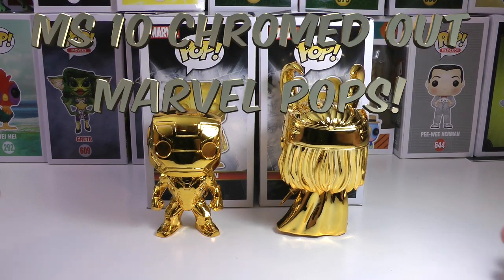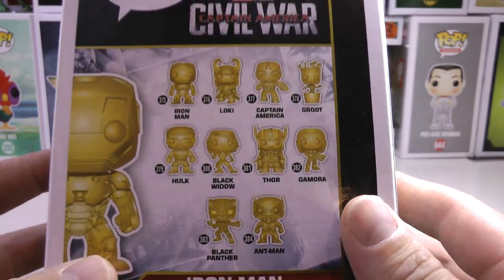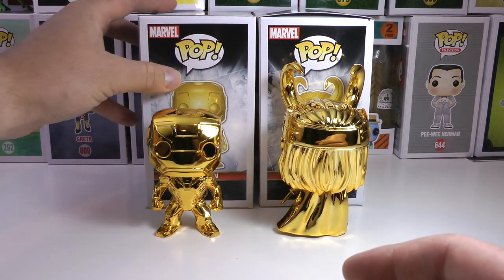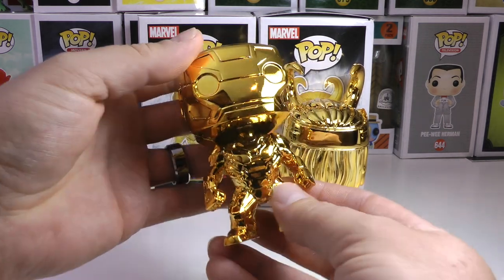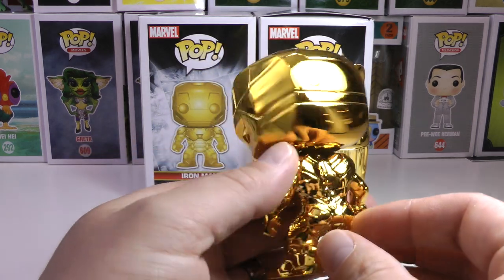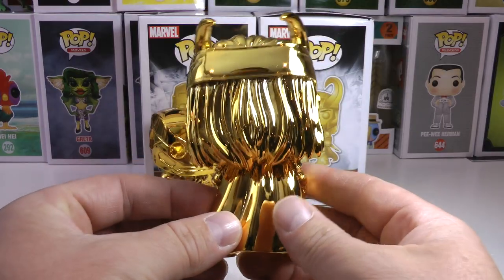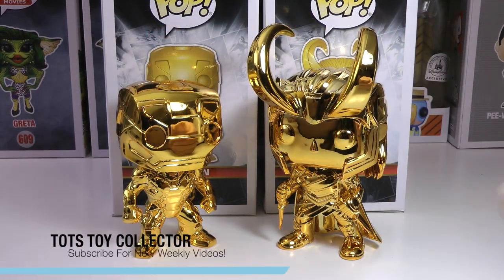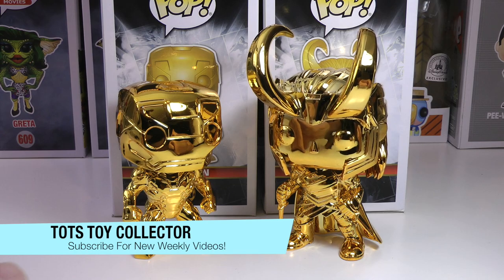Gold Chrome LOKI & IRONMAN Funko Pop Review - Marvel Studios First 10 Years Funko Pop Collection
We review the gold chrome Loki Funko Pop and Gold Chrome Ironman Funko Pop. These 10 year Marvel Studios Funko Pops are part of a large collection of gold chrome Funko Pops. All chrome Funko Pops look amazing and this set features 10 Marvel Funko Pop characters.
I will be reviewing the rest in more videos as I get my hands on them. We hope you enjoyed this review of the Marvel Studios First 10 Years Gold Chrome Funko Pops Loki and Ironman. Look below on our channel for more great Pop vinyl reviews.

Tots Toy Collector is a fun toy review and unboxing channel. We love collecting toys and reviewing Funko Pops, Disney Tsum Tsum's, Vinylmations, Mystery Minis, Disney Princess toys, Barbie and more. We are a child safe and kid friendly Youtube toy channel, so join us weekly for new fun filled videos!